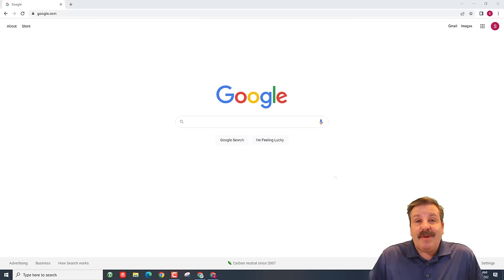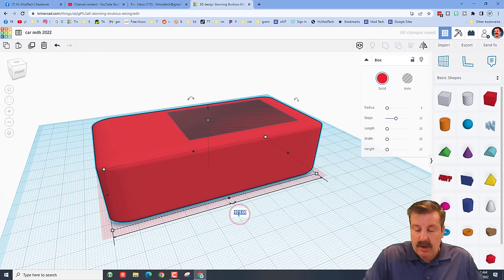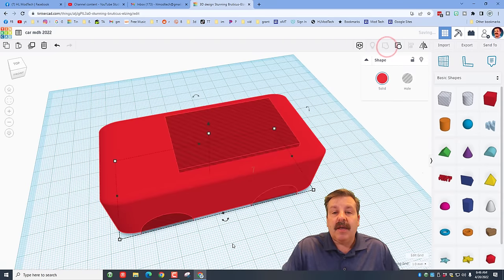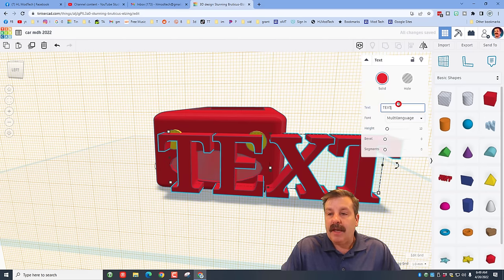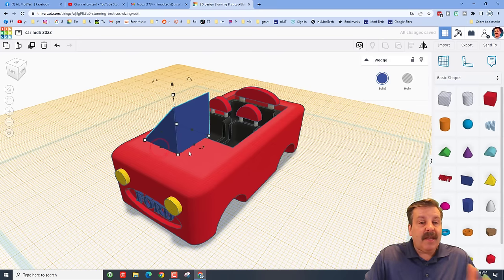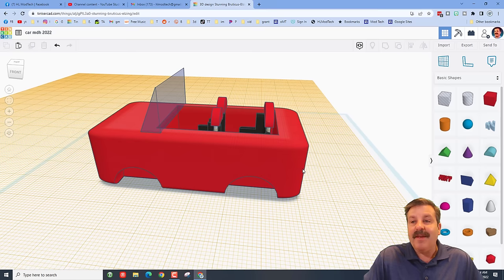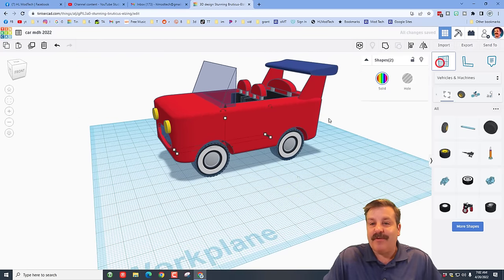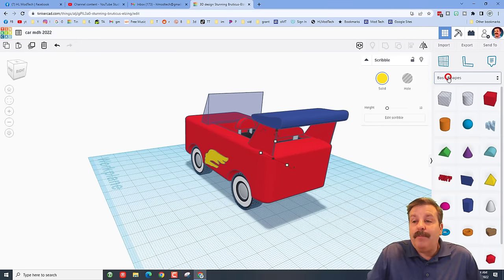Absolute Beginner Tinkercad Car Tutorial for 2022 | Shortcuts & More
Have a glorious day and keep Tinkering! This Absolute Beginner Tinkercad Car Tutorial is updated for 2022. I include a ton of basic skills and all the shortcuts that will allow you to design quickly. Have fun with your car and please share if you are proud of it.

Make my day by giving the Tinkercad project a reaction too.

Contents

00:00 - Intro
00:47 - Body
02:59 - Wheel wells
05:27 - Headlights
08:23 - Bucket Seats (made in codeblocks earlier)
09:57 - Windshield
10:59 - Fins for Spoiler
12:31 - Spoiler
14:16 - Wheels
15:51 - Scribble Flames
17:02 - Screenshot
17:52 - How to share with me
18:31 - Outro